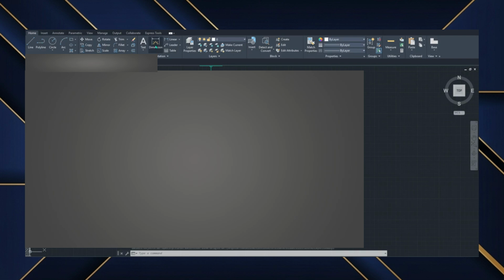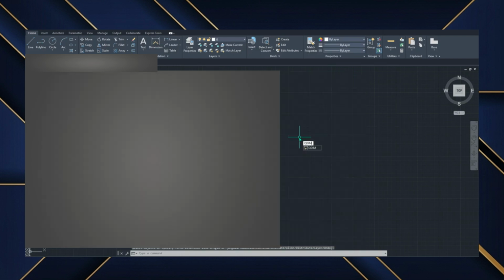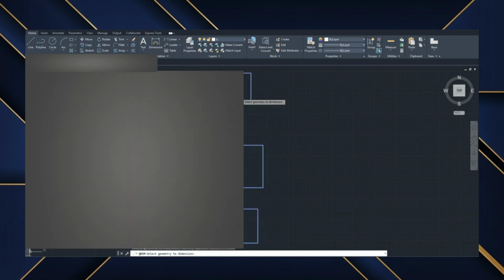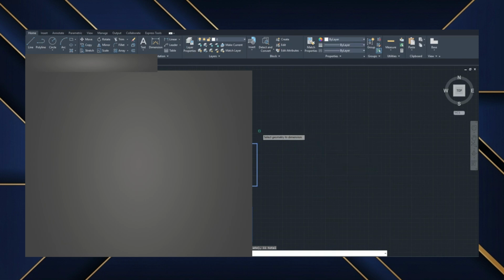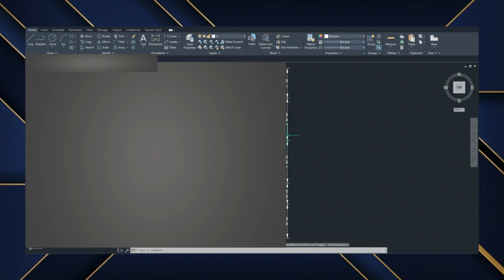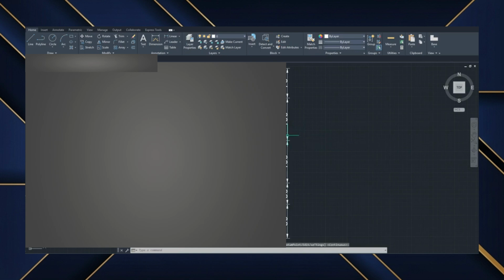How to Automatically Dimension a Side in AutoCAD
In this tutorial, you will learn how to use the QDIM (Quick Dimension) command in AutoCAD to automatically dimension multiple sides of an object simultaneously. This method significantly speeds up your drafting process compared to manual linear dimensioning. We cover selection methods, command settings, and how to properly align your dimensions for professional drawings. This workflow is essential for architects, engineers, and designers looking to optimize their CAD efficiency.